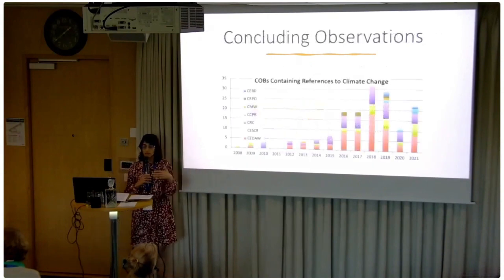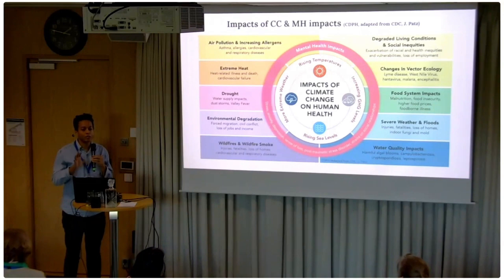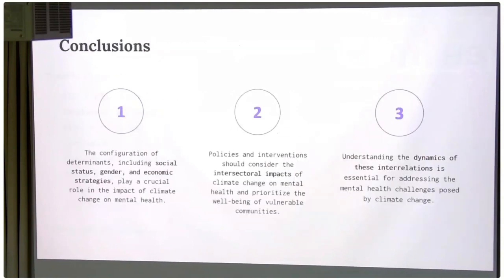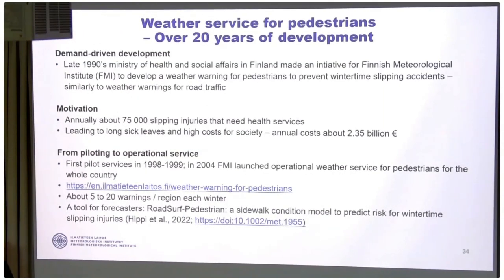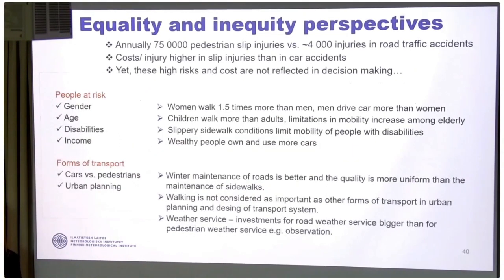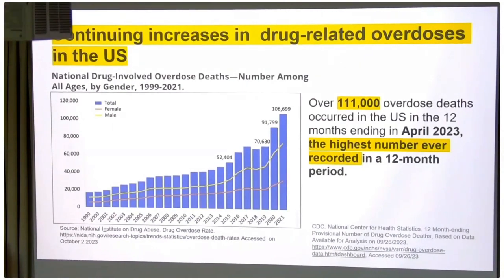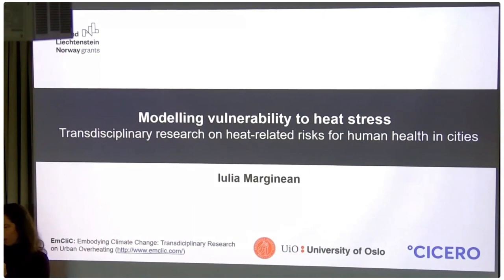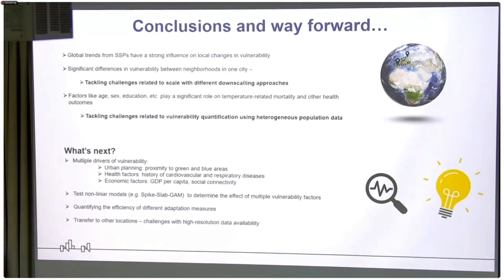ENBEL2023 Conference Connecting Health & Climate Change - recording room C1, day 2, 12 October 2023